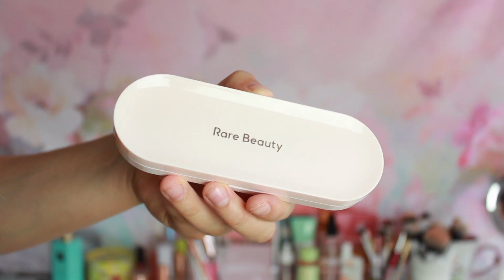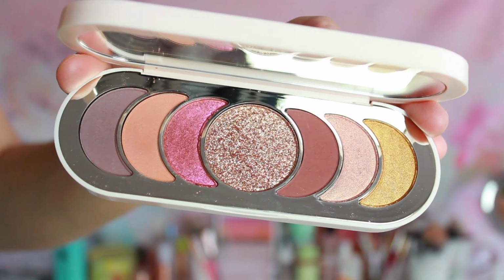TOP 5 FALL EYESHADOW PALETTES 2021!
Today I am sharing my top 5 fall eyeshadow palettes! Since it is almost fall / autumn I thought I would share my recommendations for fall eyeshadow palettes with you. Hope you enjoy!

PRODUCTS MENTIONED

Rare Beauty Discovery Eyeshadow Palette (USA)*

Rare Beauty Discovery Eyeshadow Palette (EU)*

Colourpop Grandeur Palette: no way it has dissapeared from the website 😭